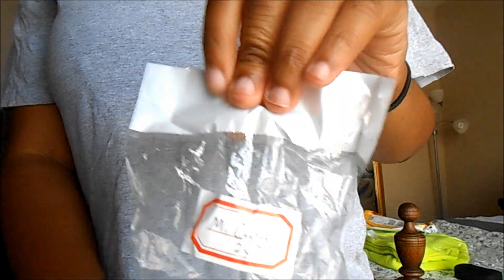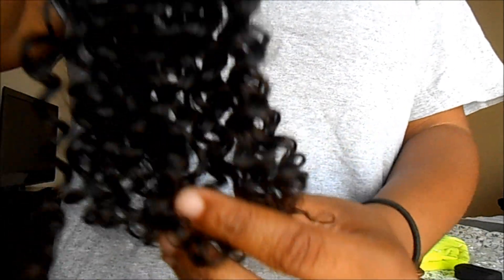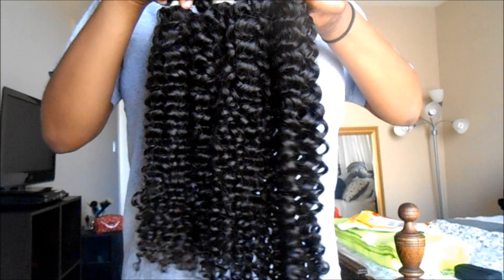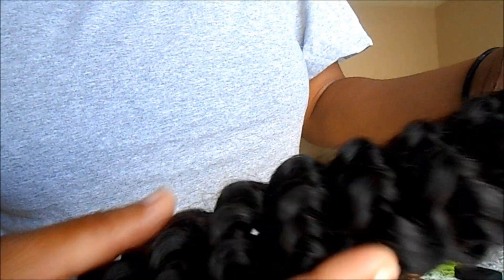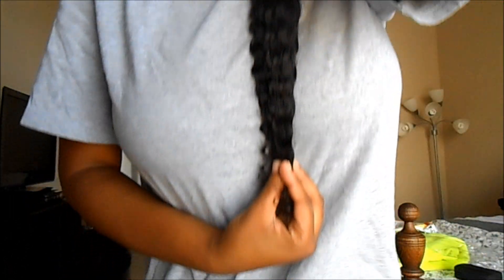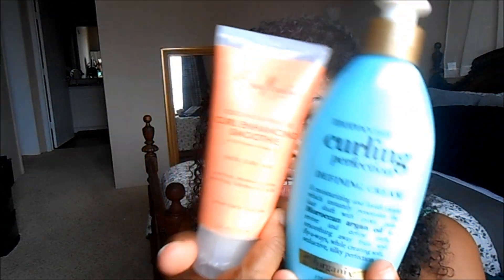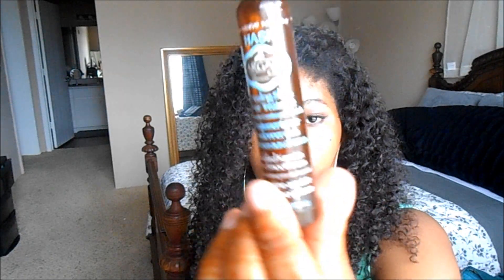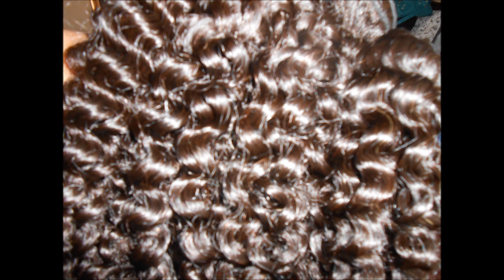BEST Curly Hair: AS Hair (Aliexpress) Initial Review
Hair Specs: AS Malaysian Curly 20, 22, 24, 24

PLEASE REMEMBER THAT THIS IS AN INITIAL INSTALL VIDEO AND THIS VIDEO IS SHOWING HOW I DO MY HAIR. YOU DO NOT HAVE TO DO YOURS LIKE THIS OR PURCHASE THIS HAIR. DO YOUR RESEARCH!!!

FAQs:
Do you need 4 bundles?
Answer: No 3 is plenty

Do you have a closure?
Anser: No I used Ivys flip over method

Did you seal the weft?
Answer: No.

Does the hair shed?
Answer: As of now it's minimal shedding.

Does the hair tangle?
Answer: As of now, no.

Will you straighten the hair?
Answer: No.